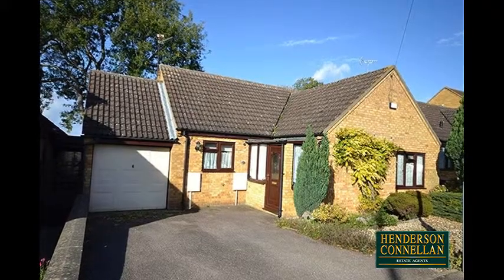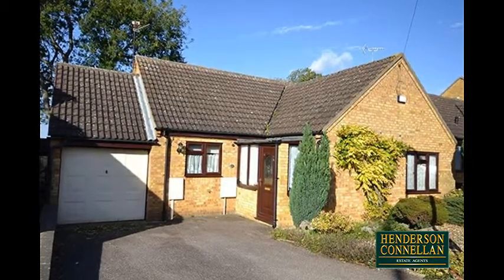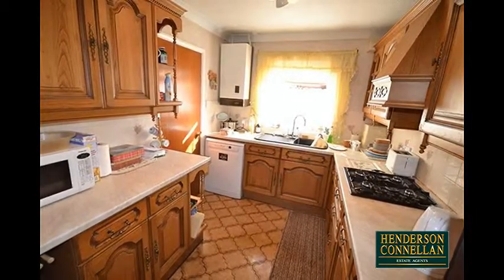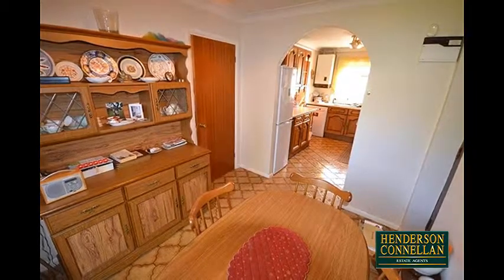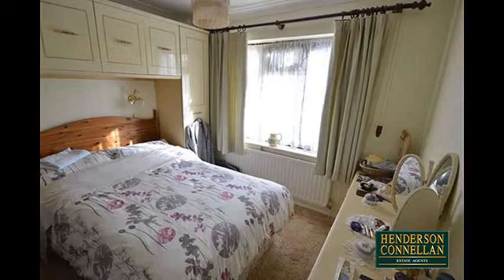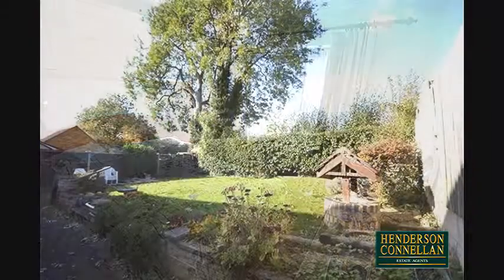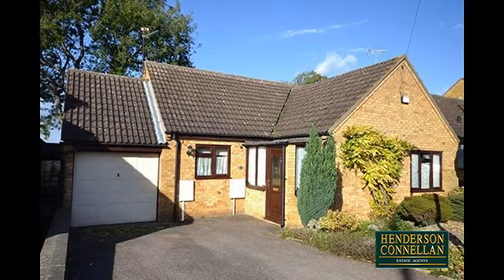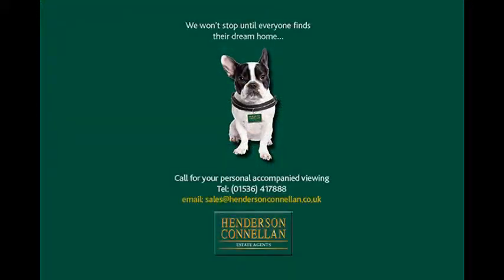Henderson Connellan - Grosvenor Way, Burton Latimer